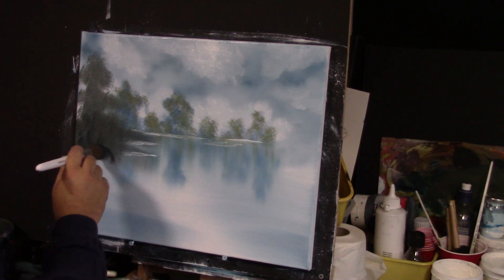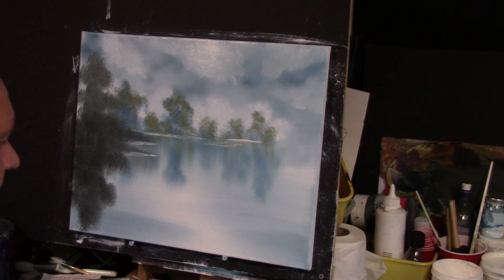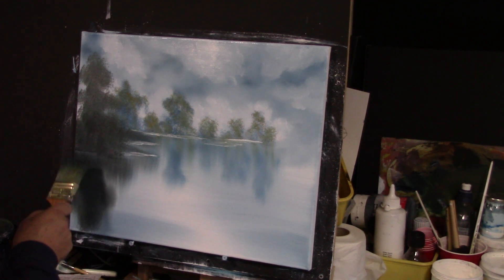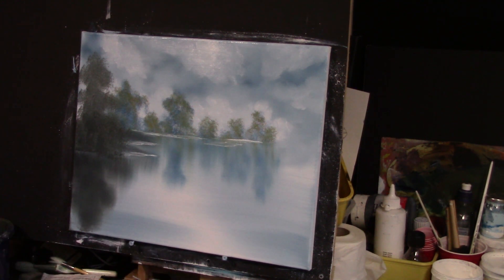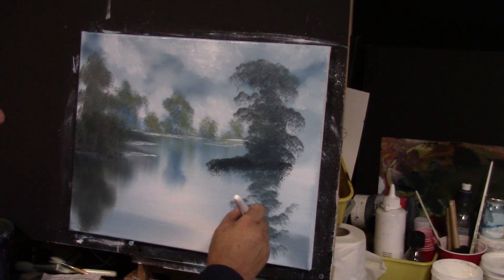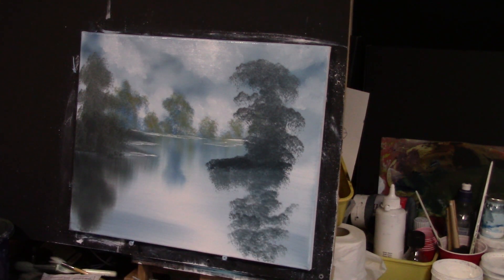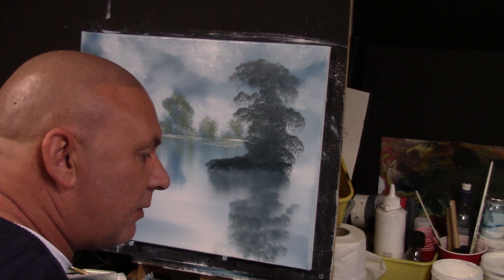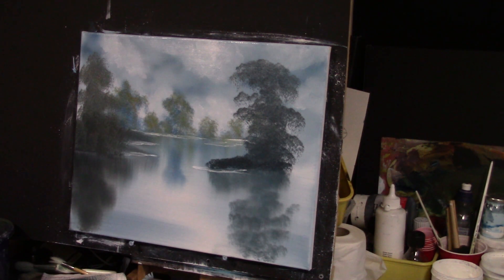StayHome and Paint WithMe Challenge Day 2.